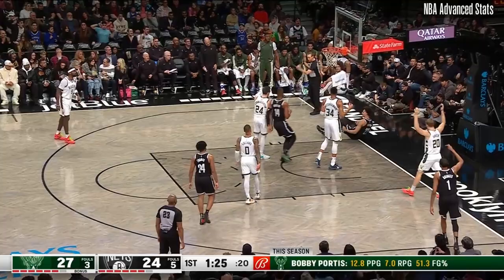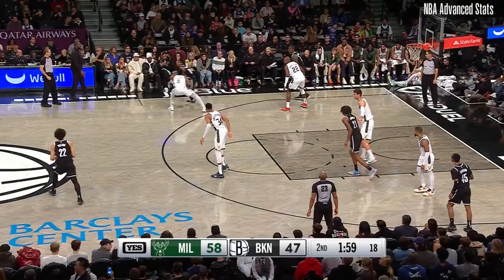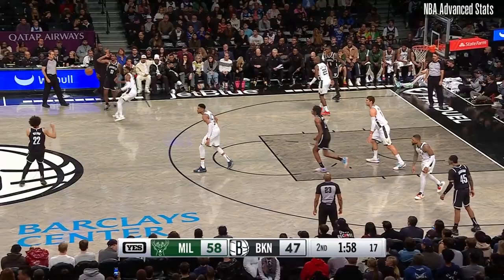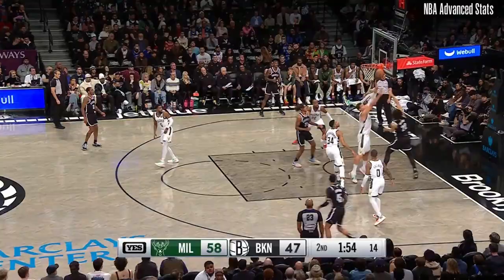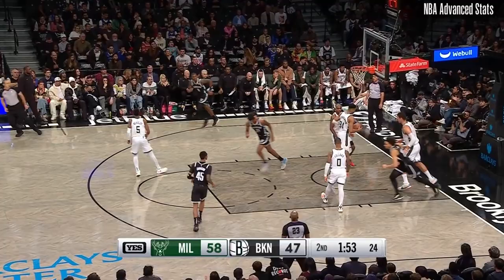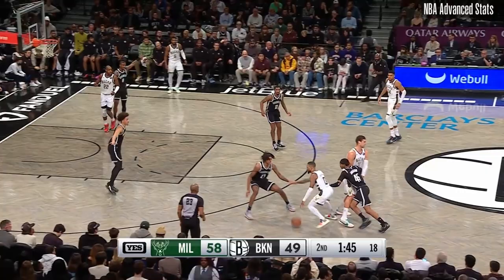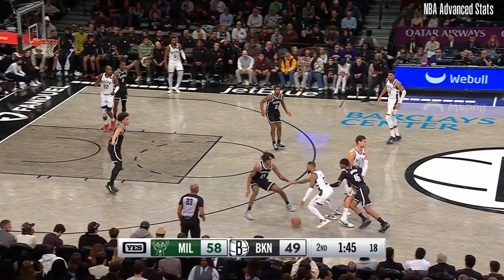Jalen Wilson 21 Pts 10 Reb 11/11 FT vs Bucks 23/24 NBA Season